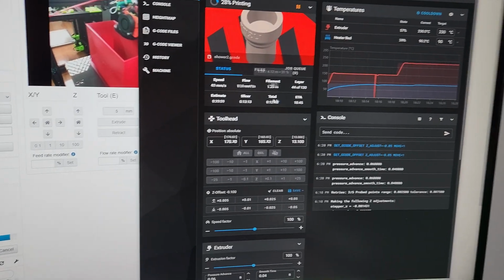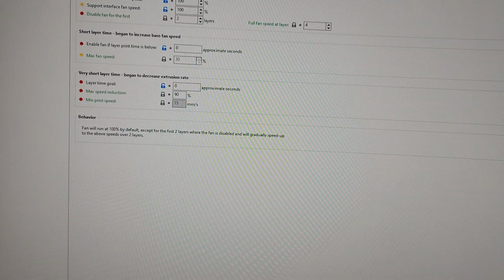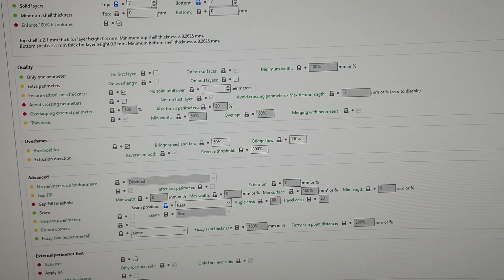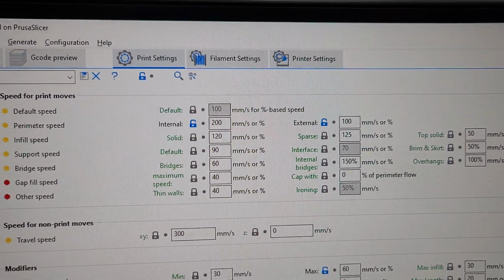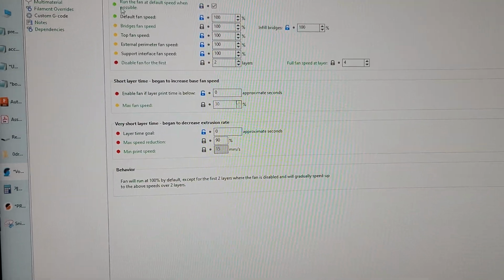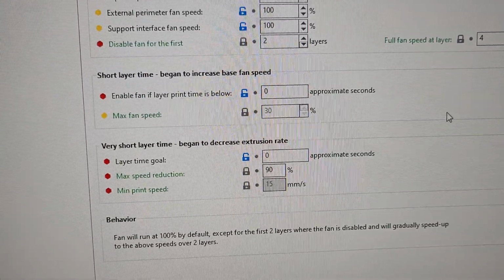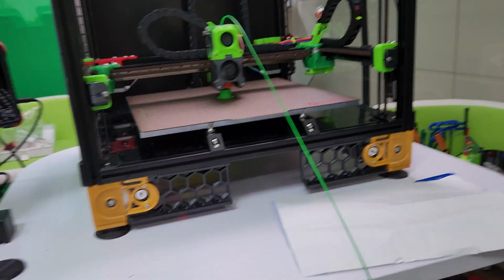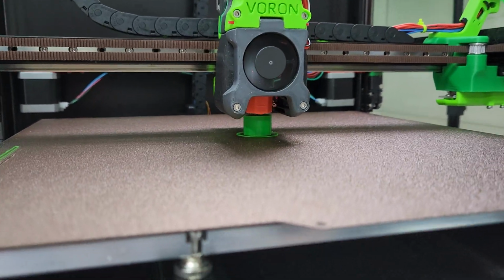Voron 2.4 printing PETG pretty good speeds for small perimeter, high quality.